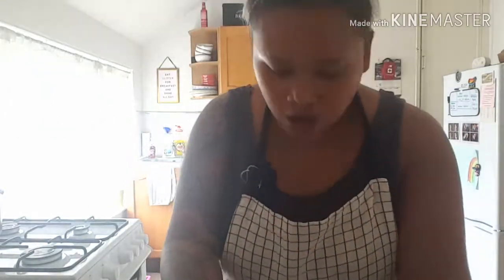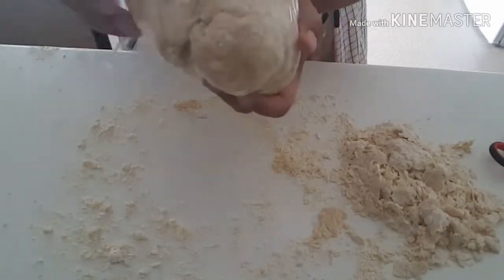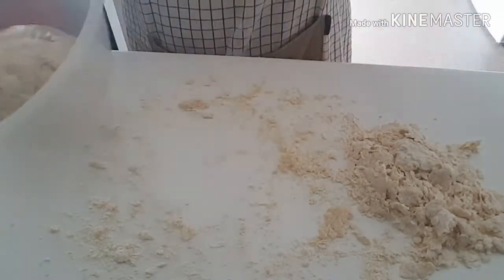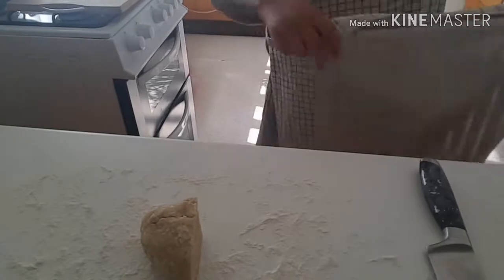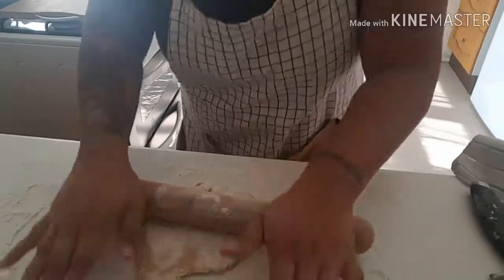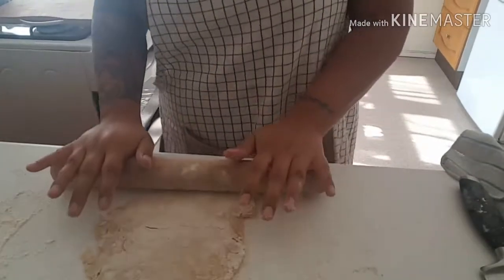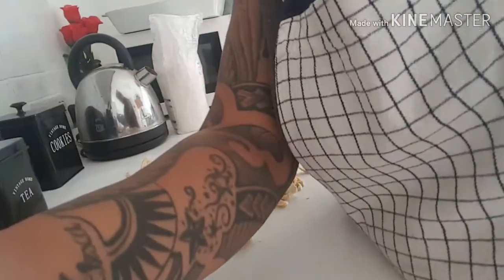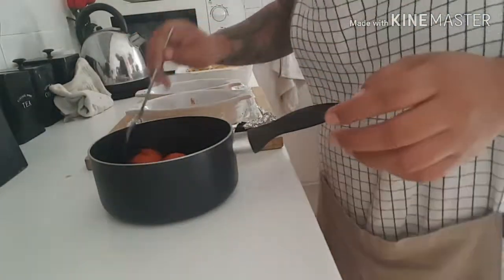Homemade Pasta & Red Deer Sausages In A Roasted Tomato Sauce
Homemade Pasta with Red Deer in a oven roasted tomato sauce